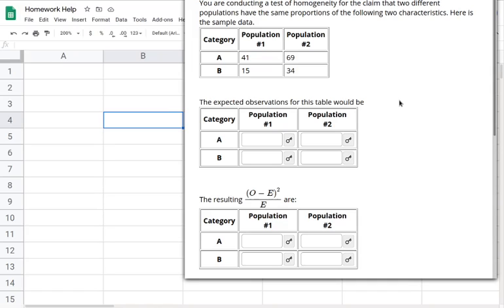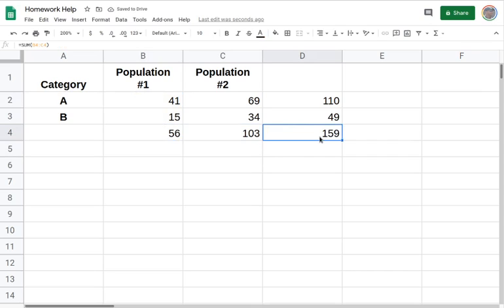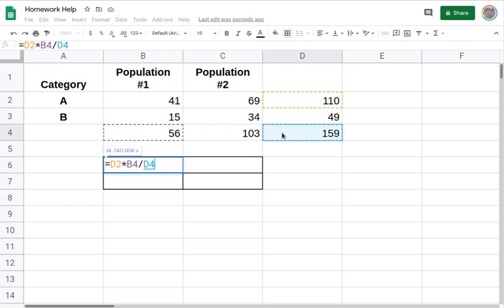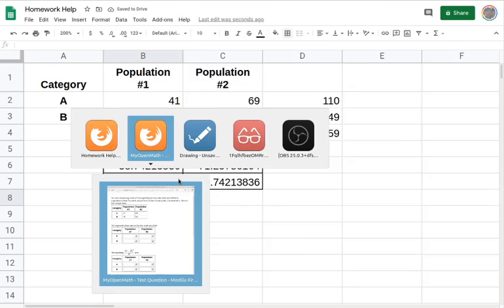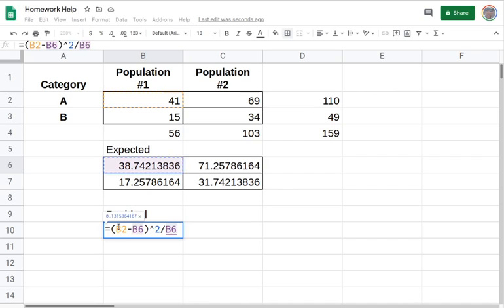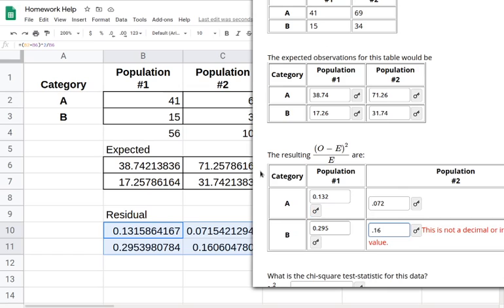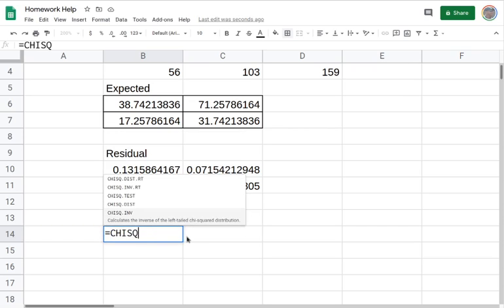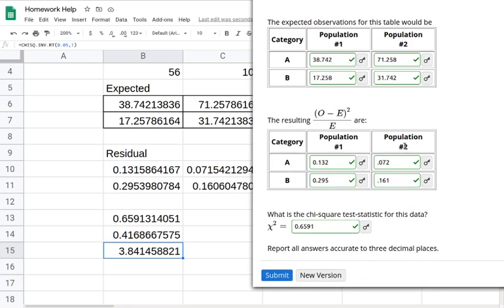11 3 Hypothesis Test - Homogeneity 2x2